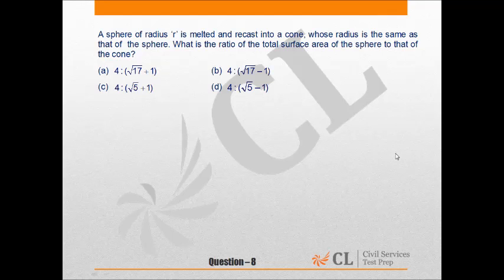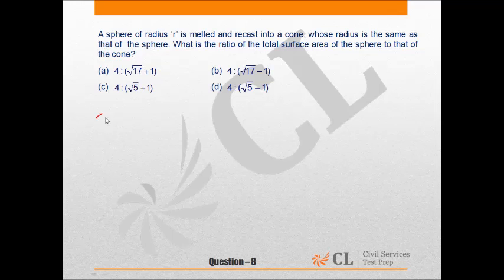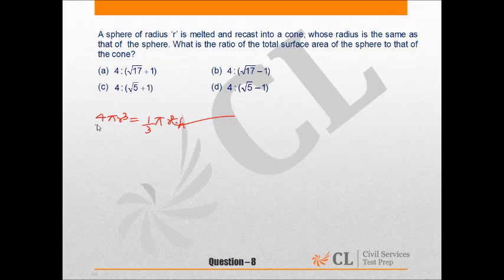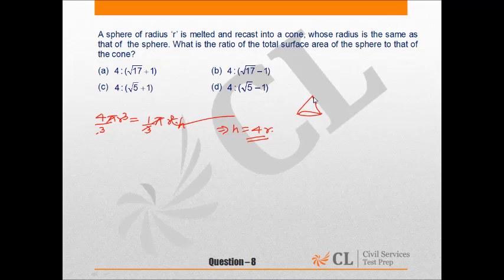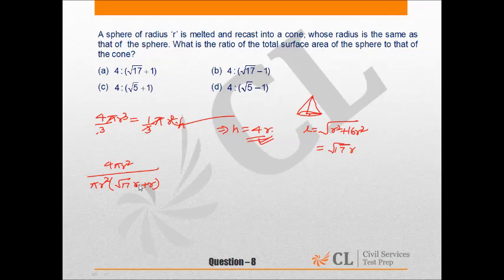CSP'15 MOCK 6 GS II Q 8 ENGLISH